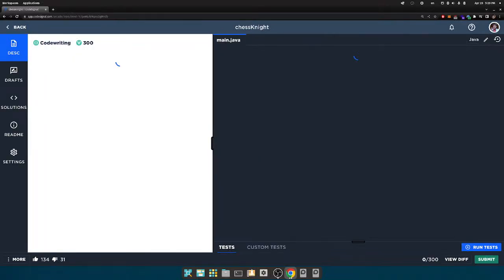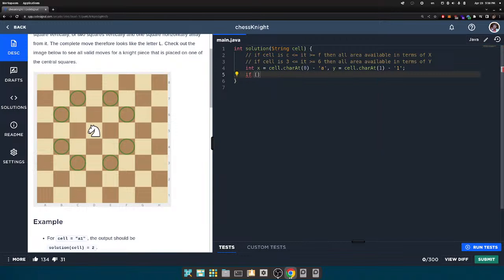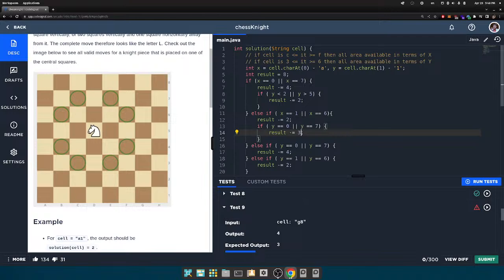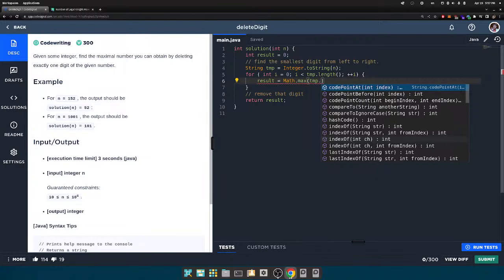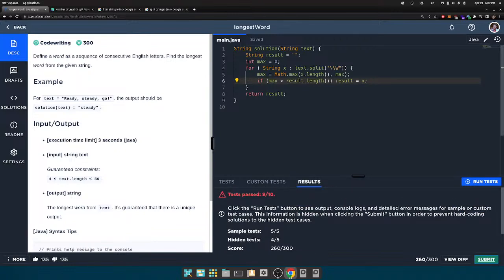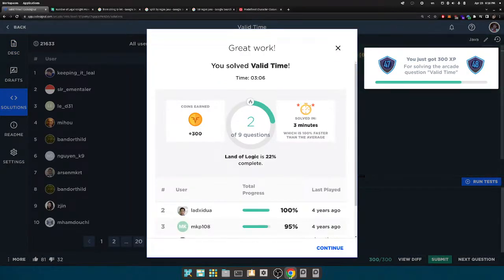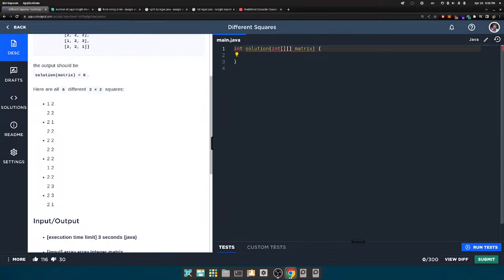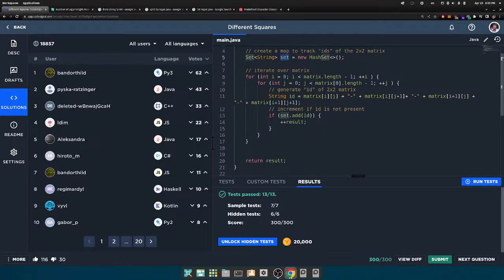Coding time - Solving coding challenges in CodeSignal